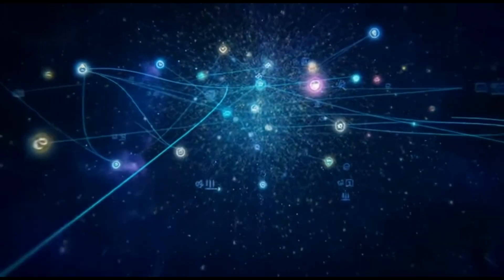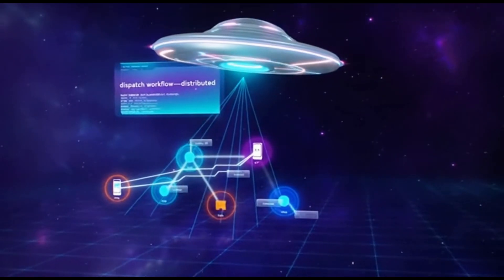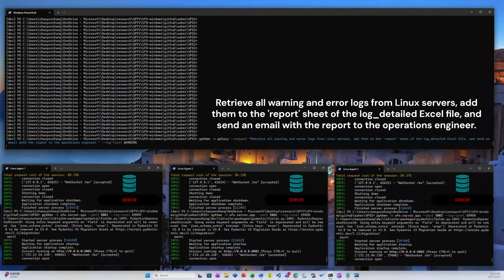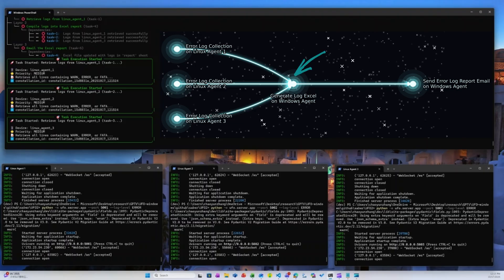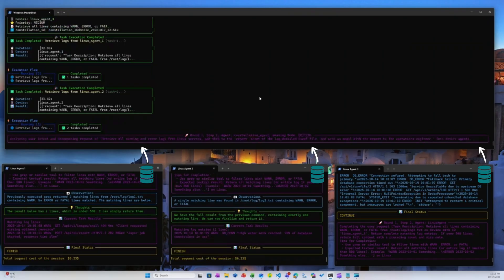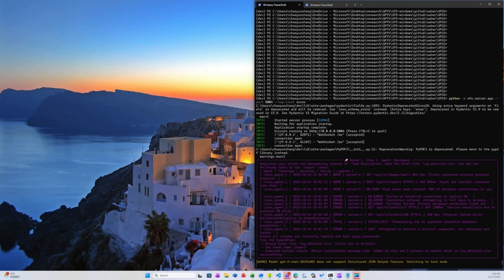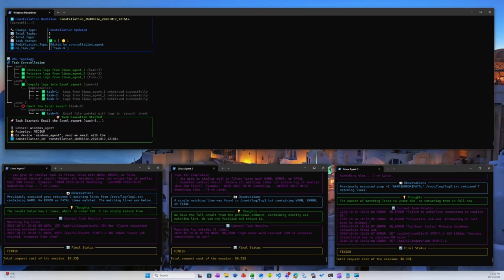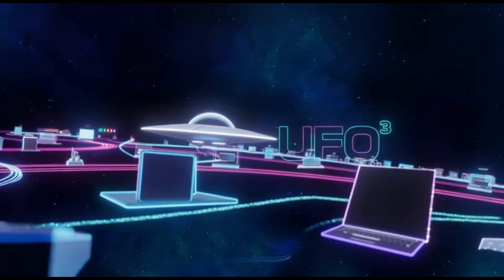UFO3: Weaving the Digital Agent Galaxy